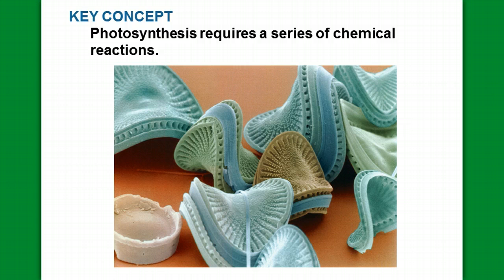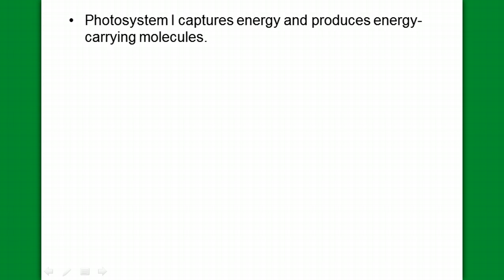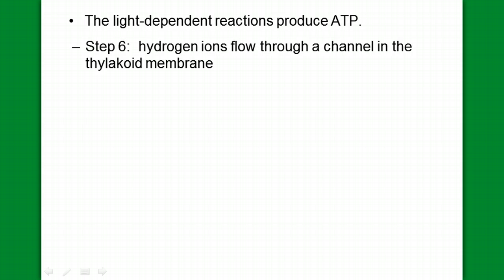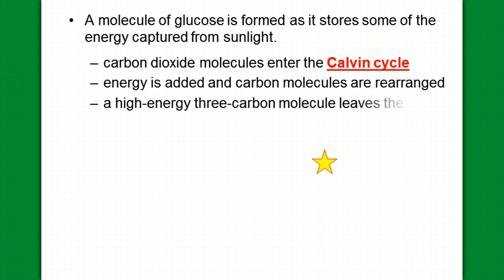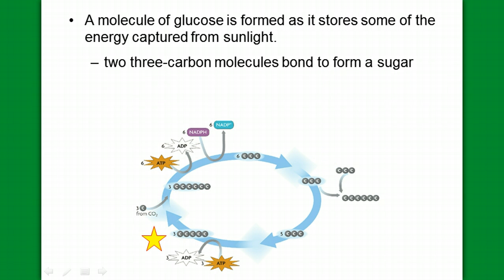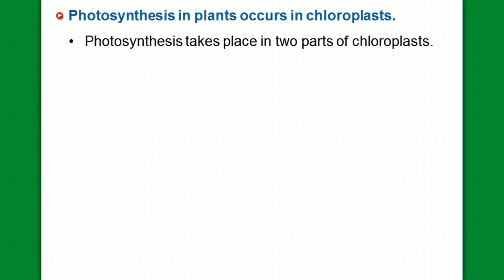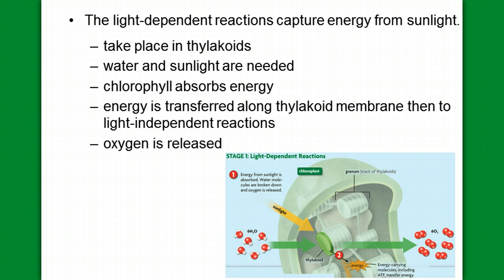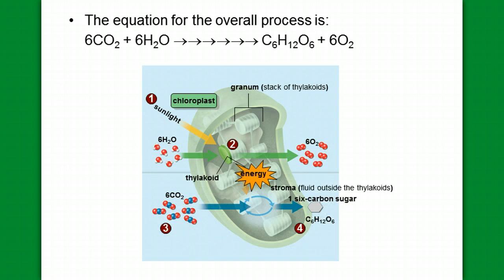Photosynthesis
Photosynthesis Overview & Detail